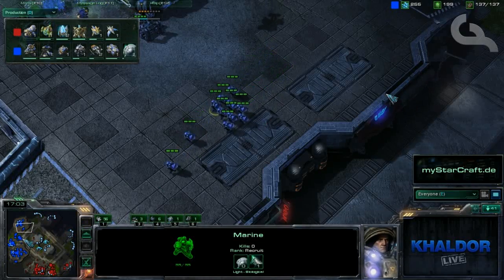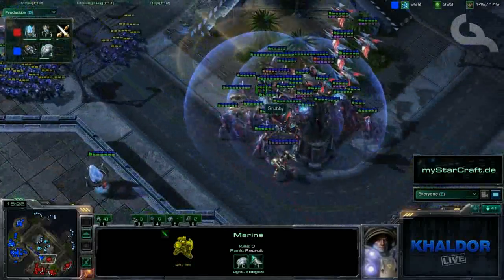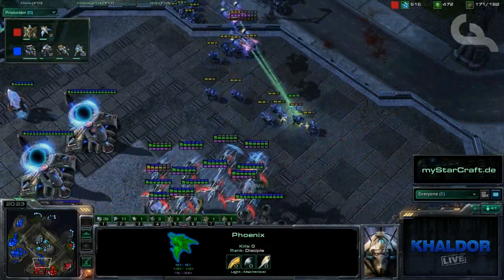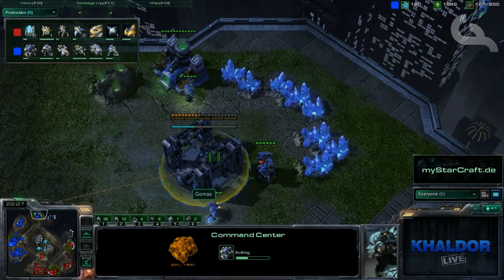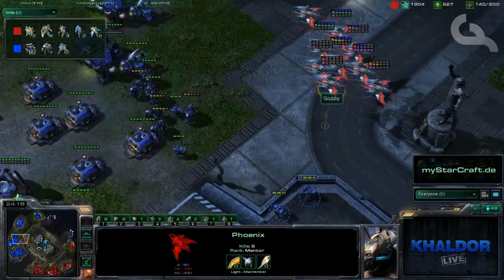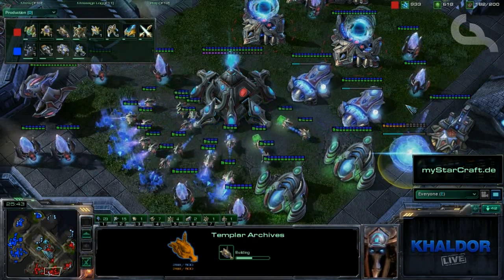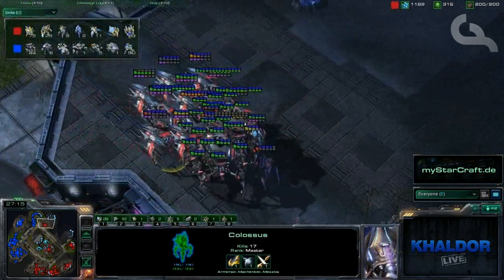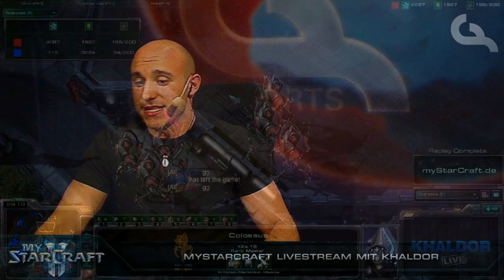Grubby(P) vs. Gomas(T) - 2/2 - StarCraft 2